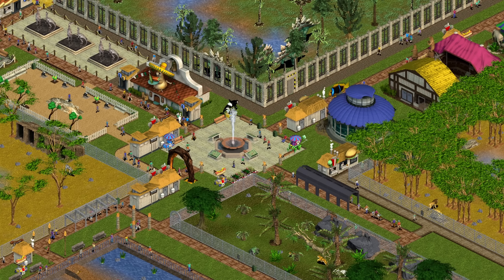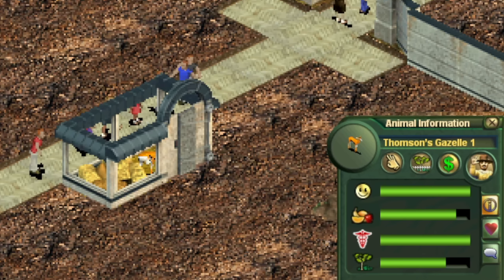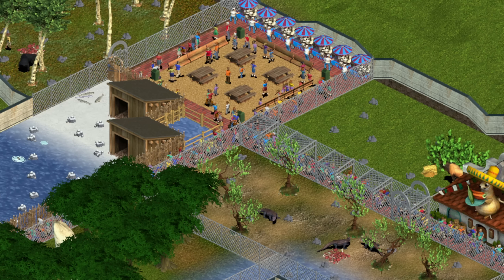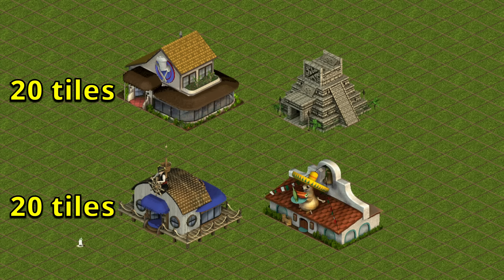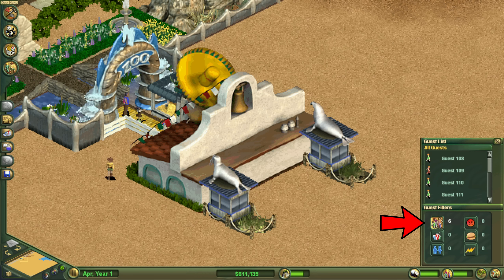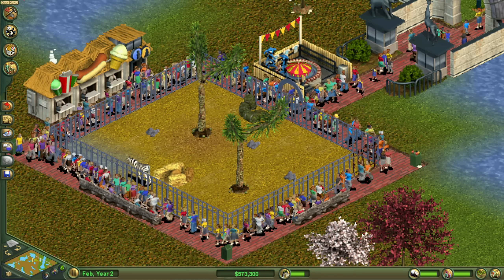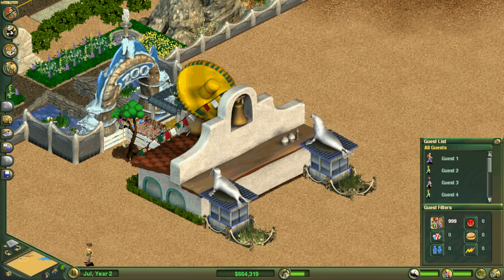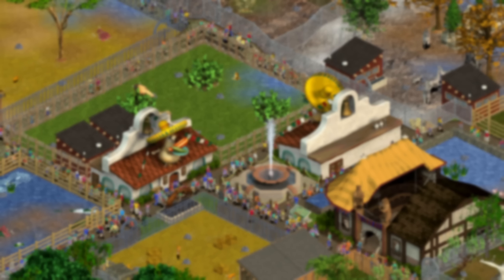What is the smallest Zoo that can get 1000 Guests?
You can get up to 1000 guests in Zoo Tycoon 1, so naturally the question arises: What is the smallest zoo that can get you those guests?